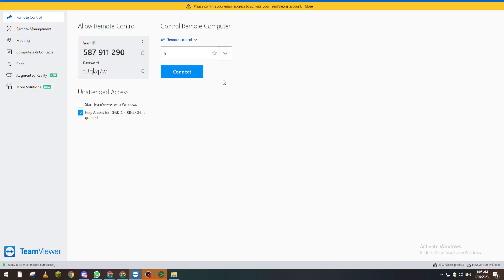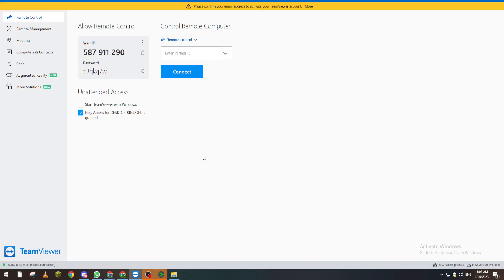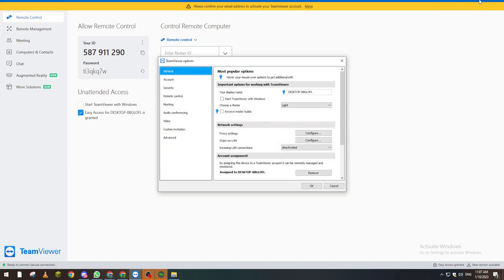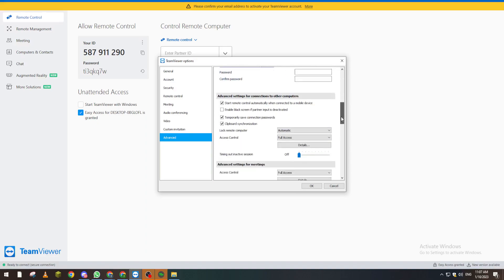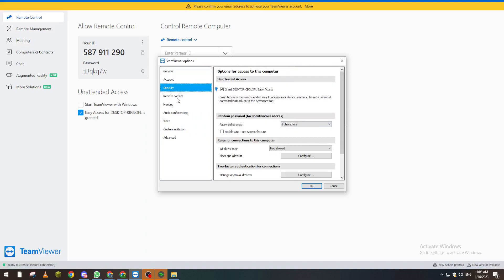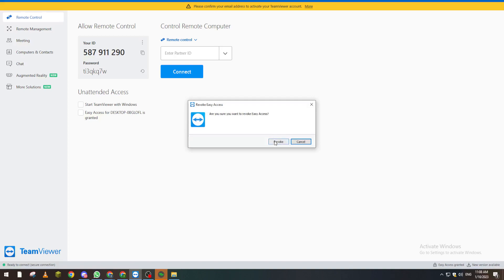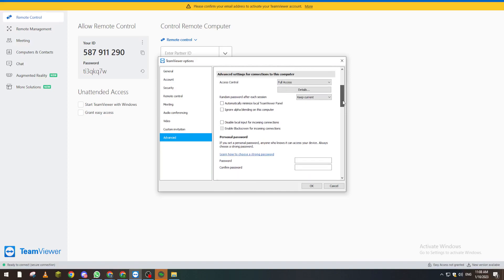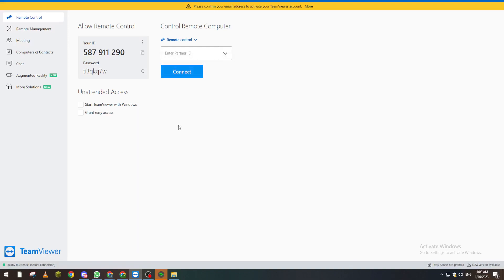How To Remove Trusted Device Teamviewer Tutorial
Today we talk about remote desktop connection,remote control,team viewer,remove trusted device on teamviewer